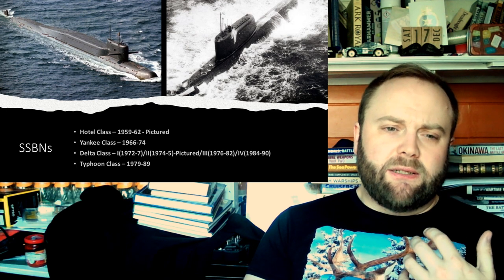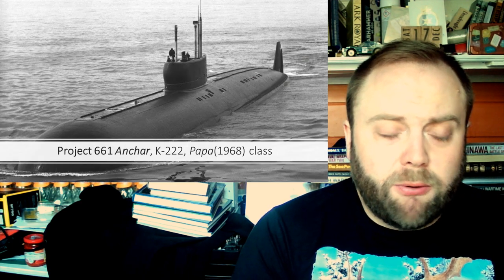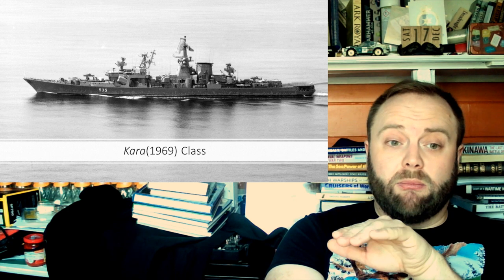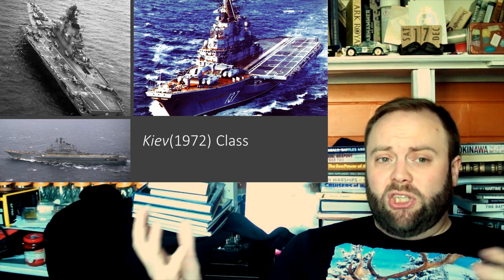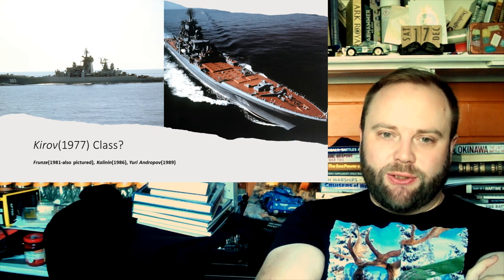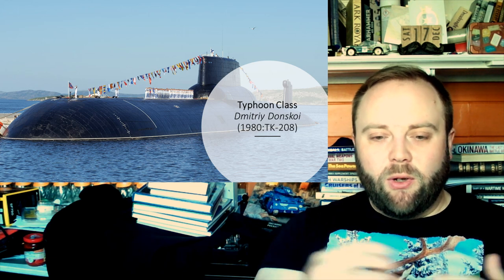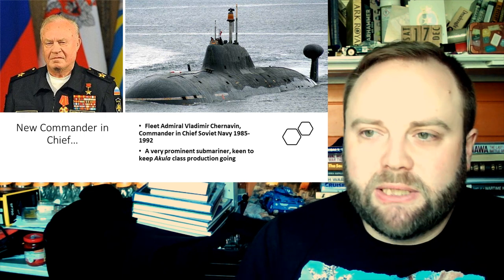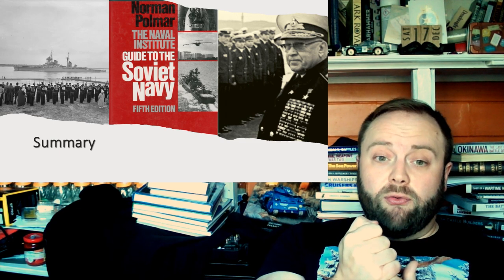Soviet Navy Part 3/3: 1965-1991 - Trying to Win Cold War before it turned Hot?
00:00 Soviet Navy Part 3/3: 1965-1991 - Trying to Win Cold War before it turned Hot?
16:00 Part 2
32:00 Part 3
48:00 Part 4
01:04:00 Part 5
01:20:00 End